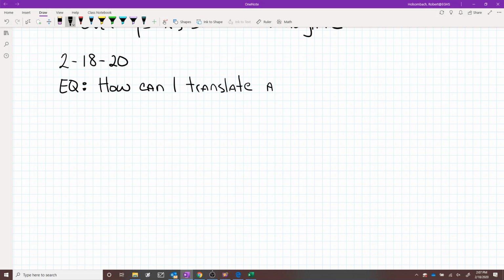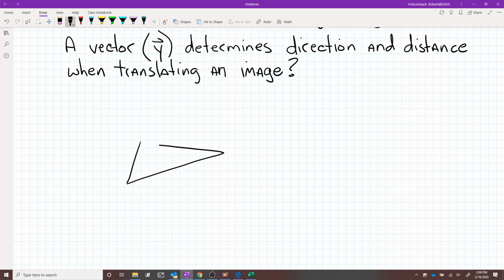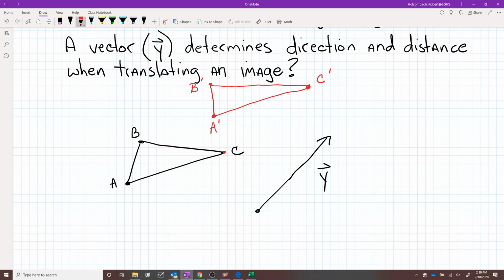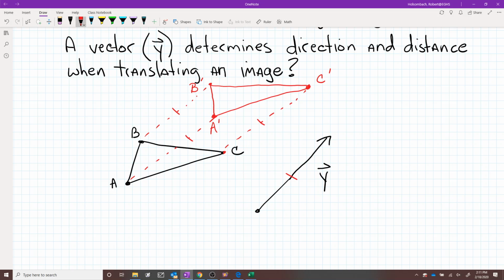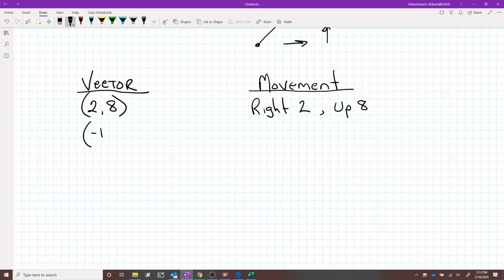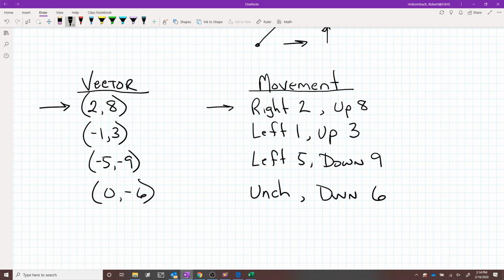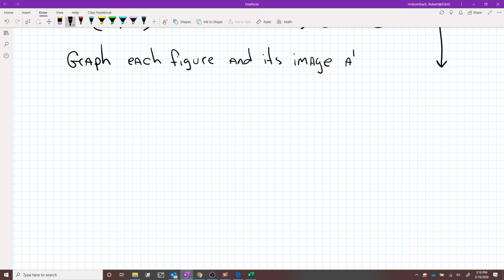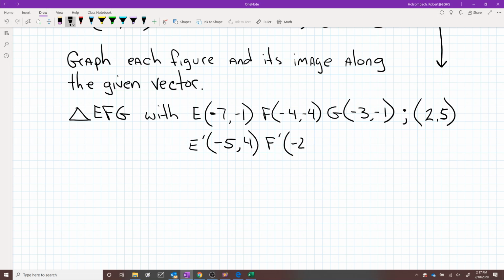02-18-20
Translation along a vector.